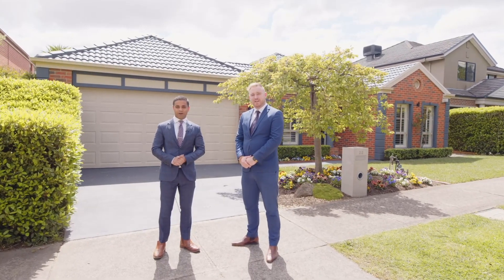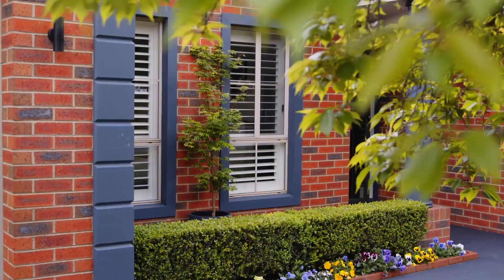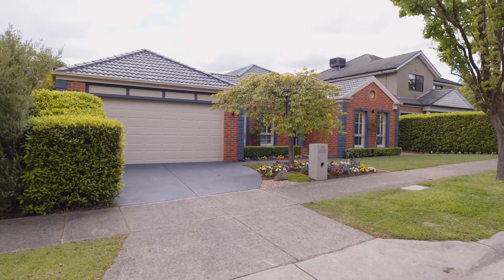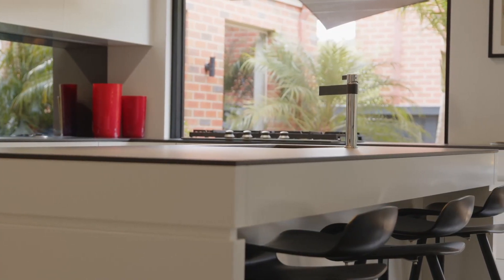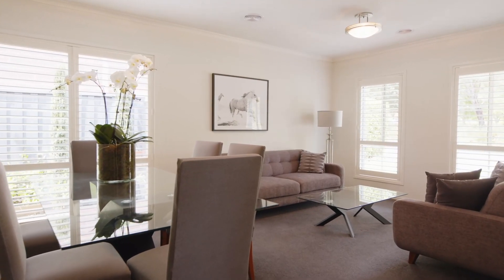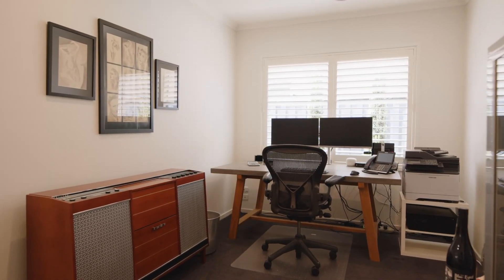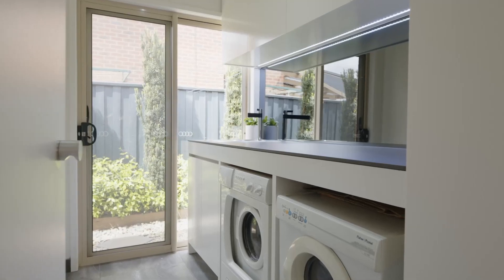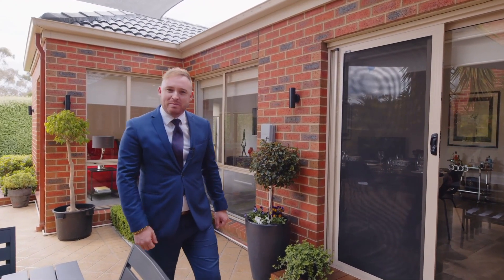22 Whitehall Terrace, Ferntree Gully with Daniel Cripps & Rohin Arora from Barry Plant Wantirna